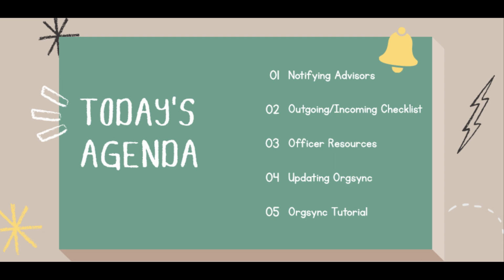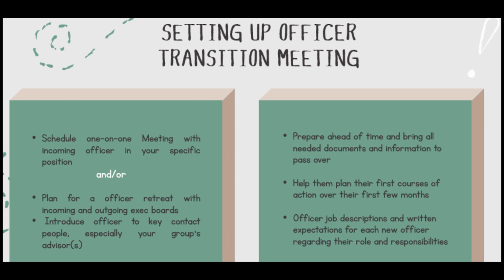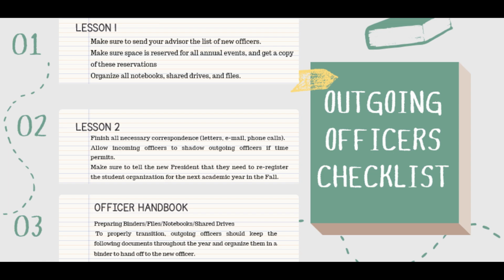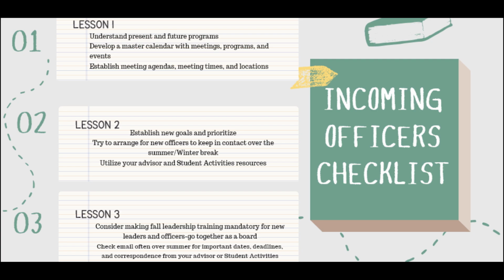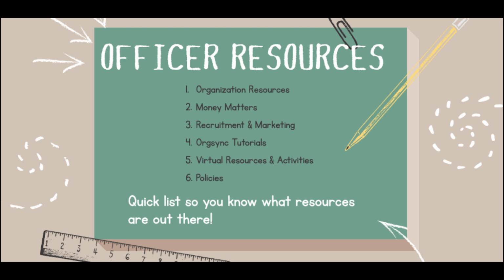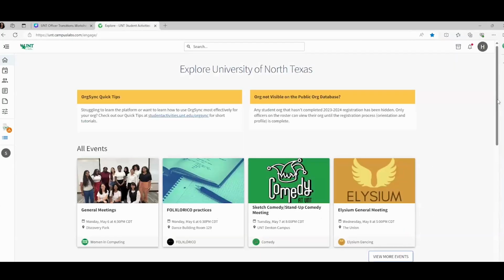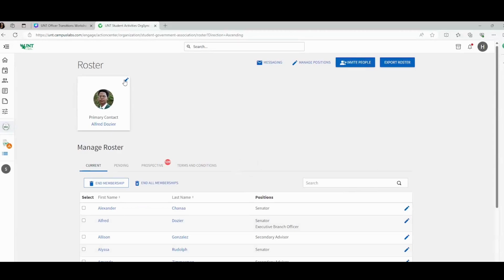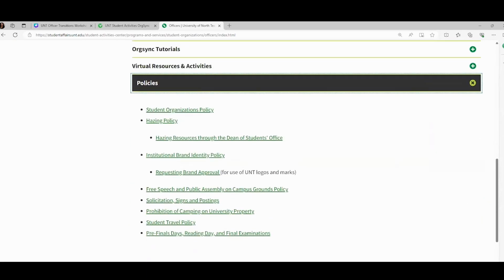Officer Transitions Workshop